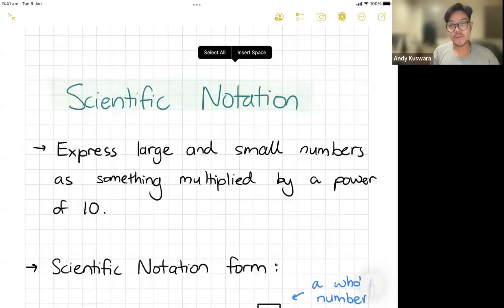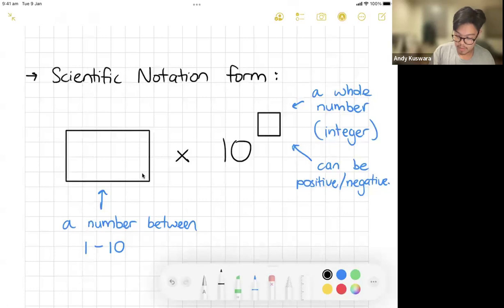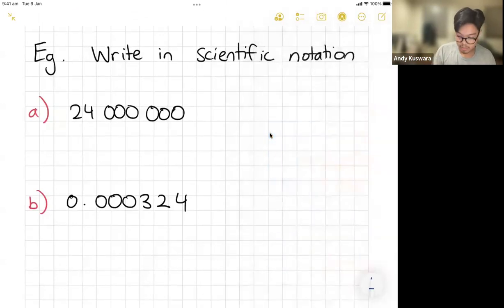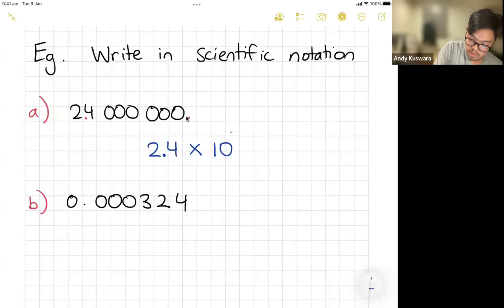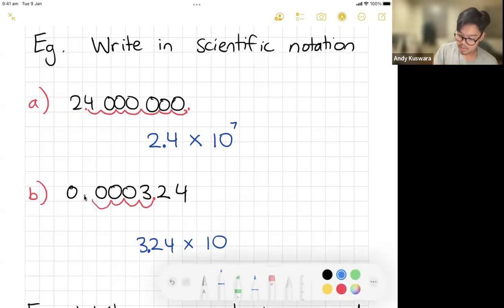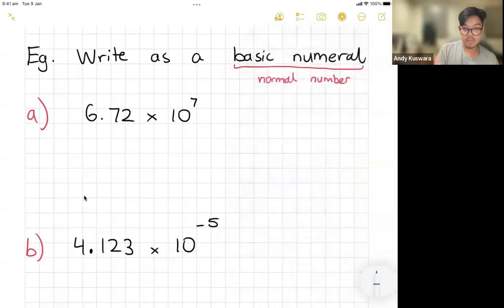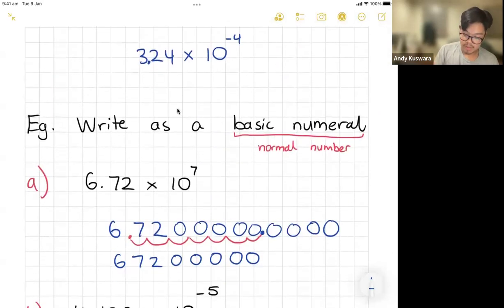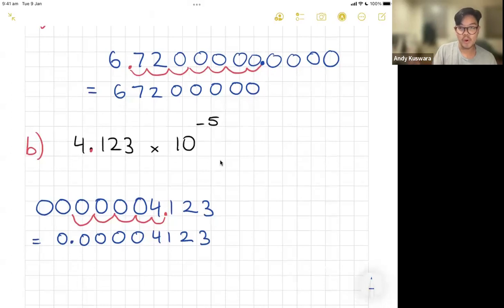Scientific Notation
Australia, NSW curriculum video on Scientific Notation. Aimed for Year 9.

In todays lesson we go through:
- Computer
- What is it for
- Scientific Notation form
- Example of writing in scientific notation
- Example of writing in basic/decimal form

Happy Math-ing